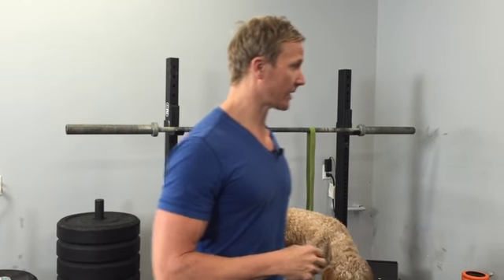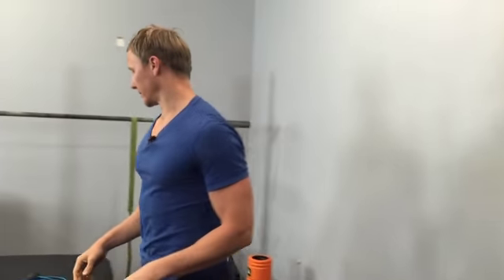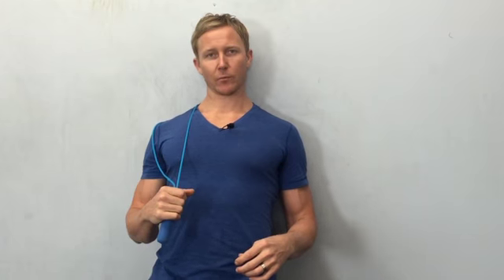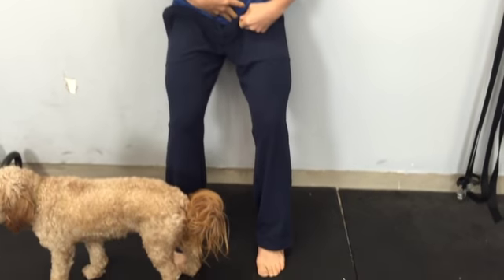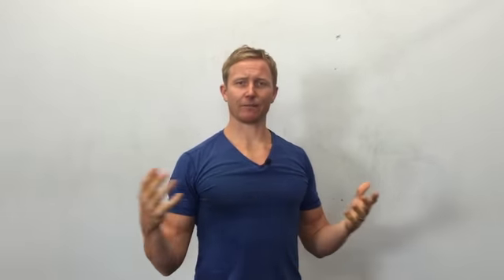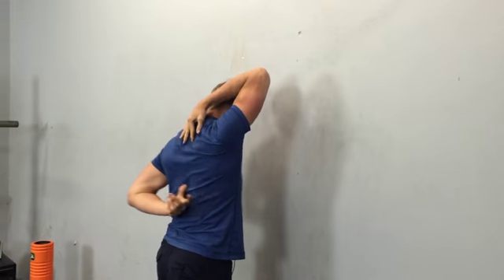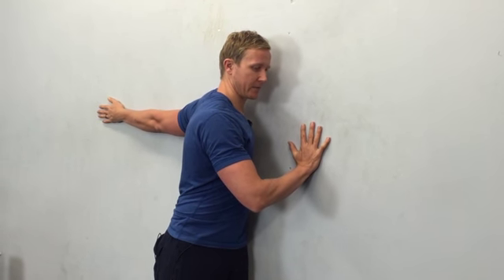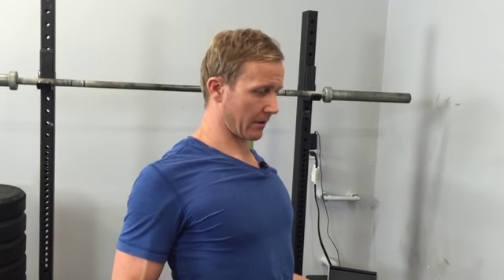6 Ways to Get Rid of the Knots in Your Upper Back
The Sitting Solution

The 6 ways:
Wall thoracic extension – 2:30
Upper trap smash – 3:20
Wall angles – 5:30
Forearm wall slide - 6:55
Wall pec stretch – 8:07
Shoulder Shrug – 9:41

Hi there, It's Chad & Brenda Walding with The Sitting Solution.
We’re so glad you’re here with us today on our mission to to raise awareness about the sitting problem.  Our goal is to inspire you to take action and give you the practical tools to do so. The underlying message here is that you must take an active role in your own health.

The Sitting Solution is the ultimate guide to resolving your pain, restoring your posture and fixing your sitting problem.

We want to help you become more aware of how and why chronic sitting is undermining your health so you can eliminate this potentially dangerous blind spot. Most people "don't know that they don't know" that frequent sitting is a problem. They are experiencing pain and suffering but don't understand why. If you understand the implications of chronic sitting on your health, you will be more motivated to make a change.

Chad Walding DPT, OPEX L1, RKC
Brenda Walding DPT, FDN